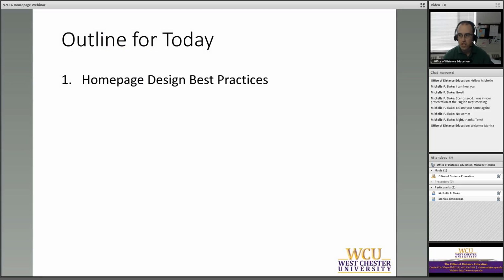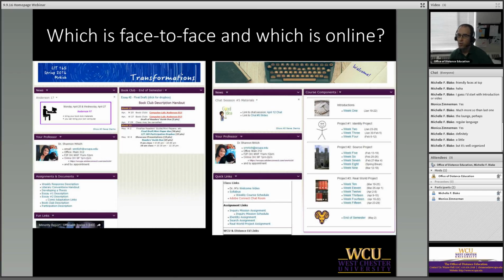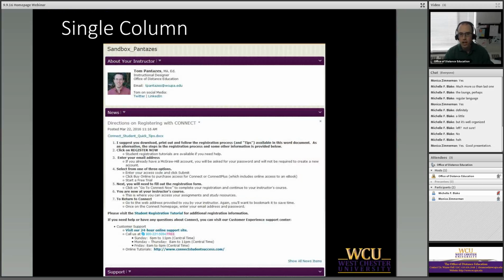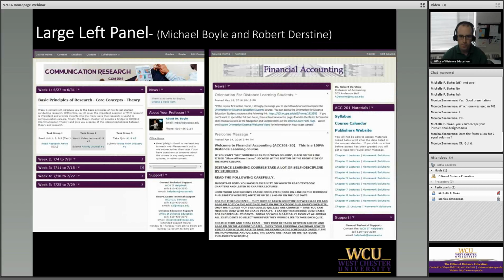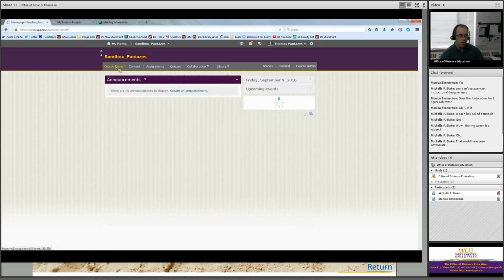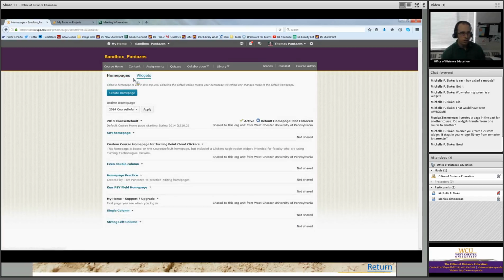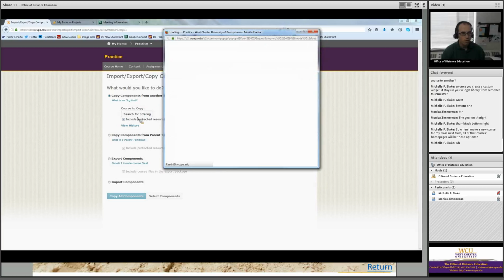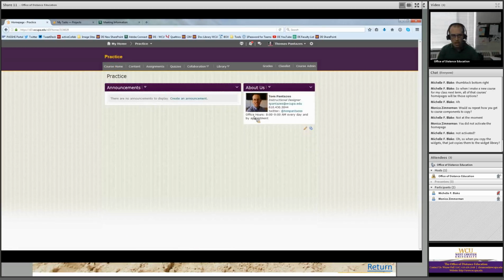Online Courses Homepage Design Webinar